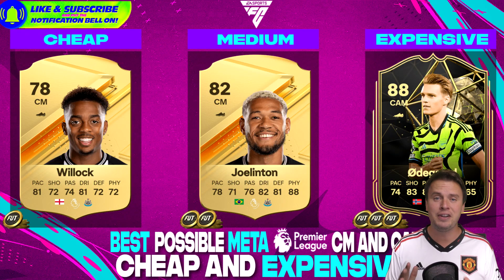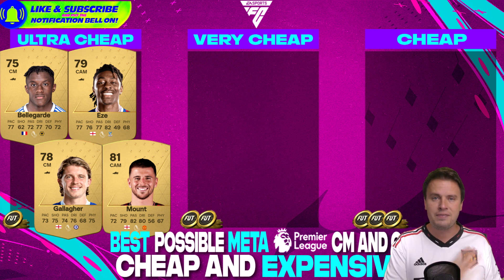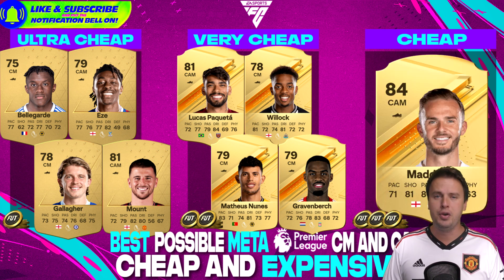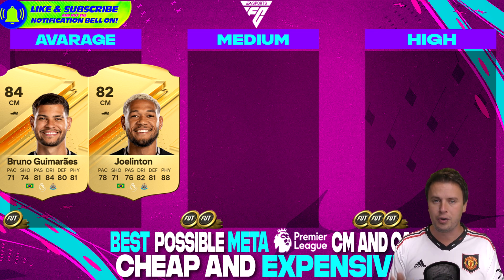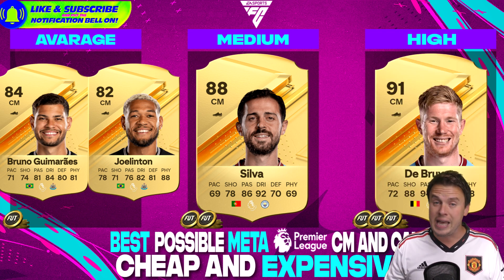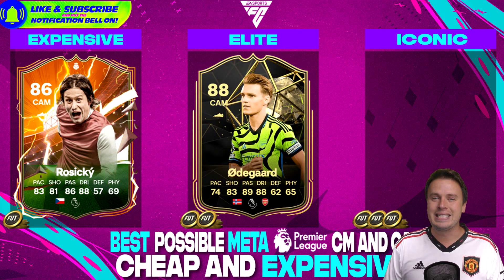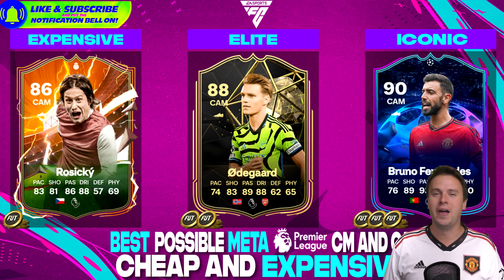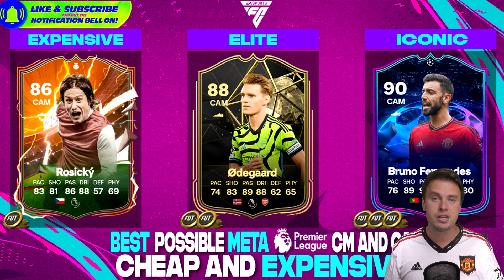FC 24 | BEST CHEAP META CM/CAM/MIDFIELDERS PREMIER LEAGUE FOR WEEKEND LEAGUE!💥CHEAP & EXPENSIVE!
►💰Save 6% of FC 24 coins, Buy with code 'VIVA' at U7BUY